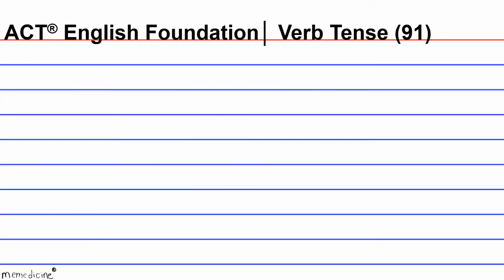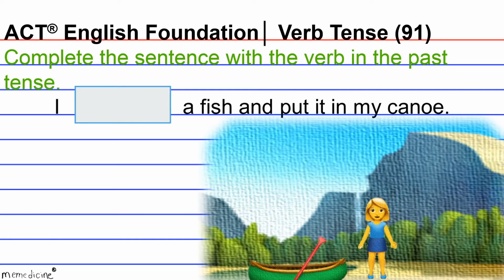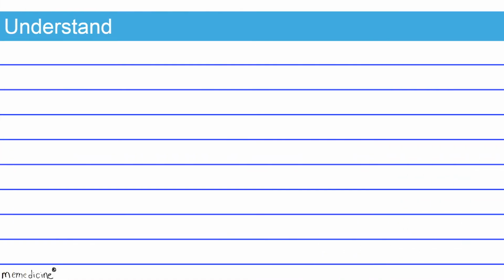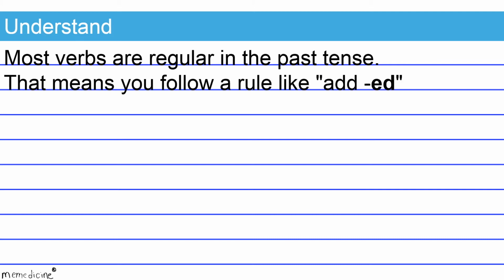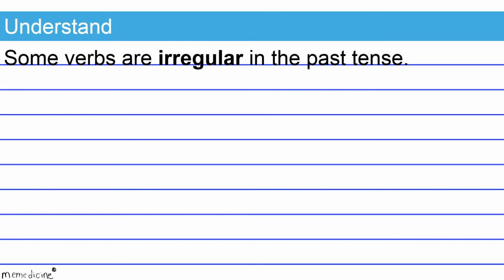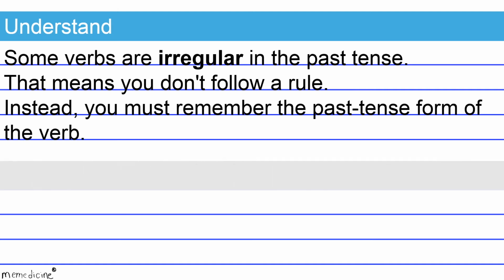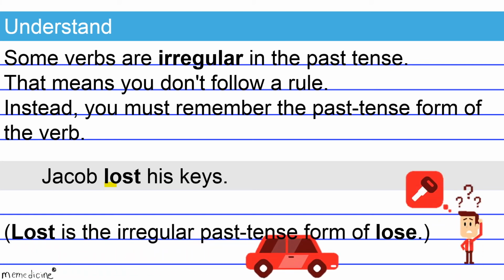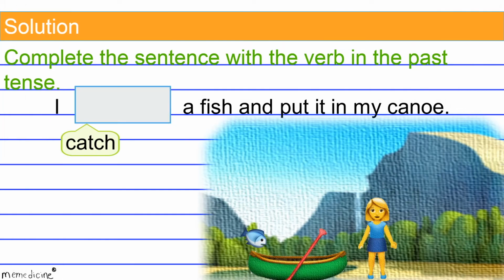(Grade 4 COVID-19 Quarantine Homeschool) ACT®│ Irregular Past Tense │ACT ® Foundations Question 91